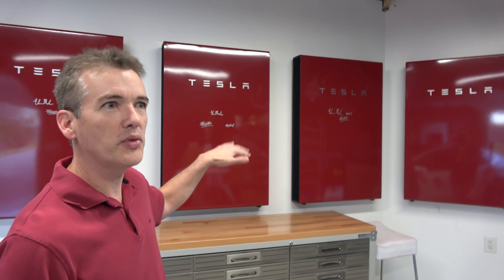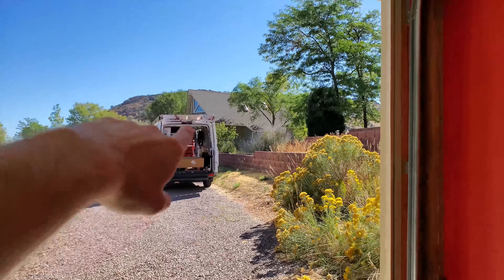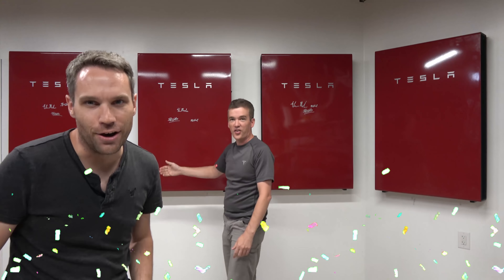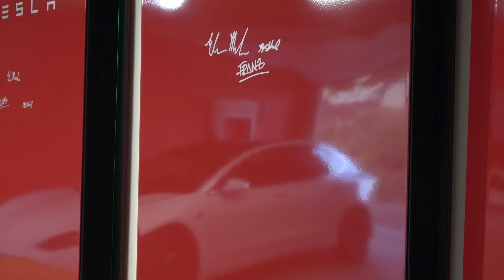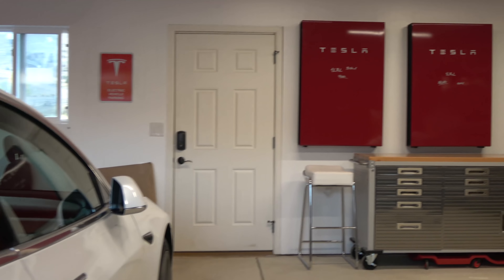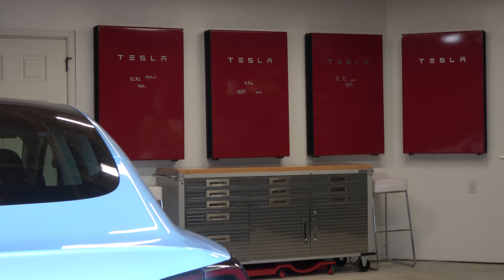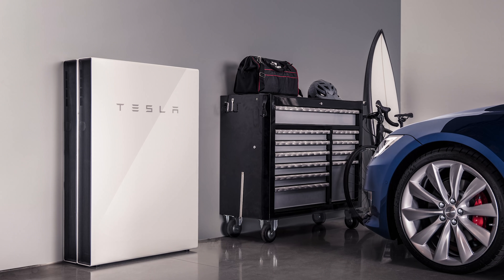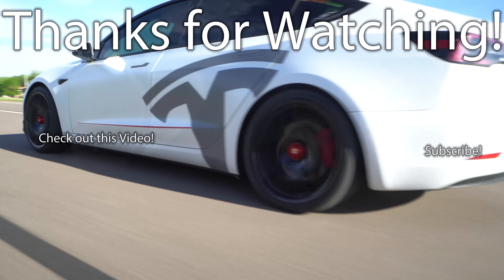Our Tesla Powerwalls are Helping Us Save Over $400 a Month! We Got Another One!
Have any solar or powerwall questions? write them below for our future Q&A!

4K Vlogging Camera
4K Video Camera